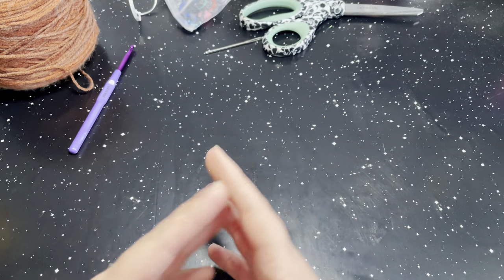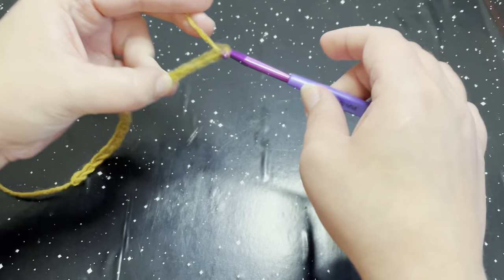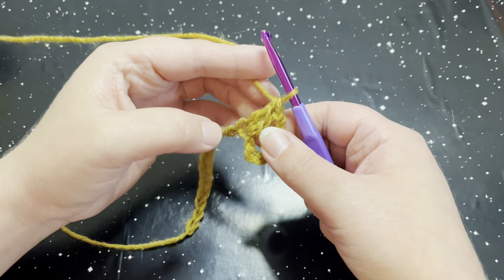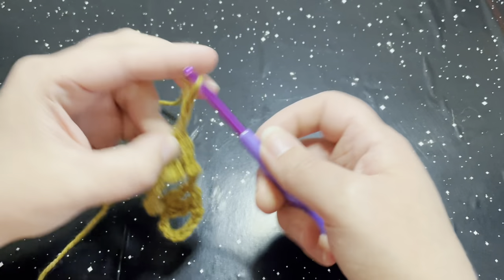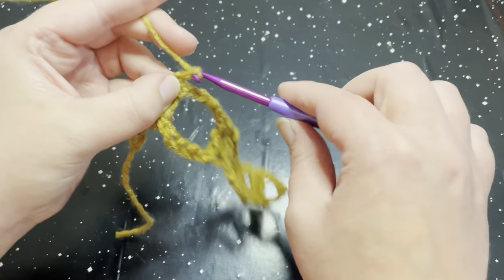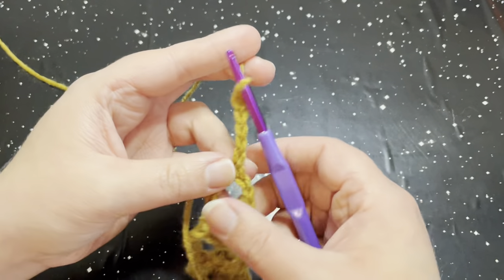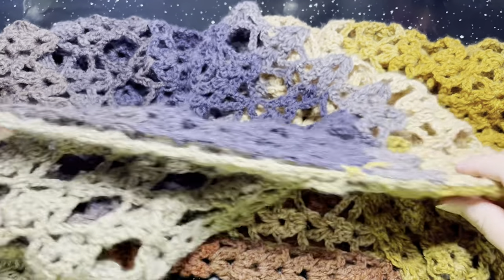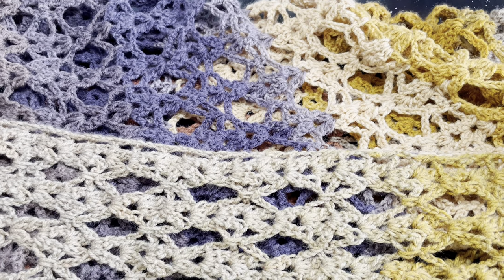Crochet Cloister Duster Vest. Great for Beginners. Easy size adjustments.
All Proceeds will go to supporting the channel. Including giveaways, shipping/handing, etc.